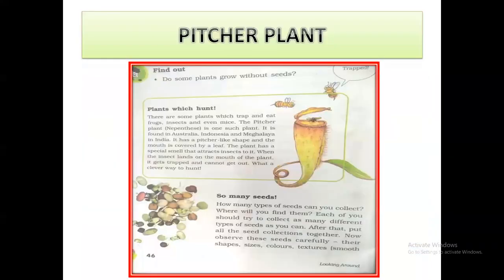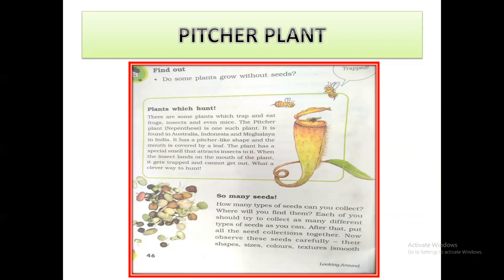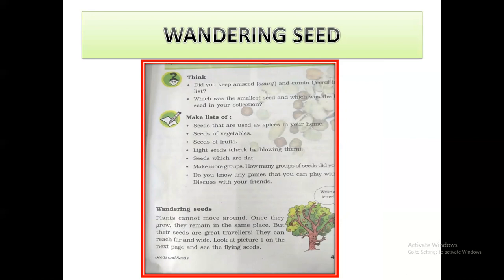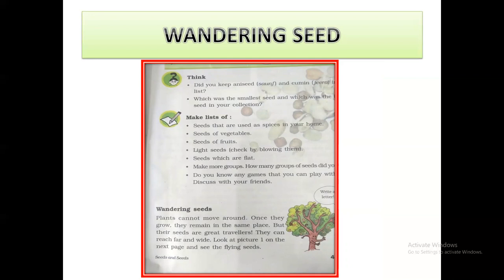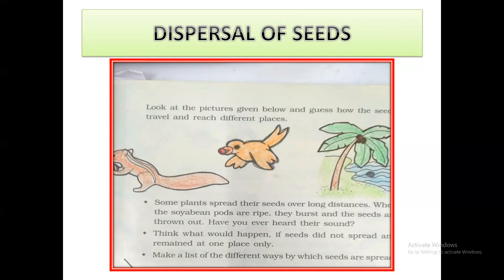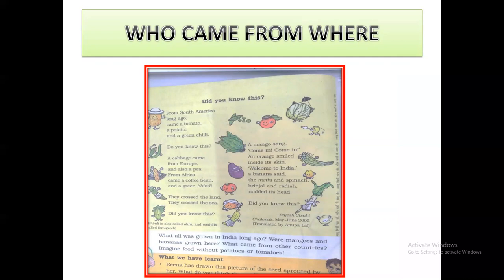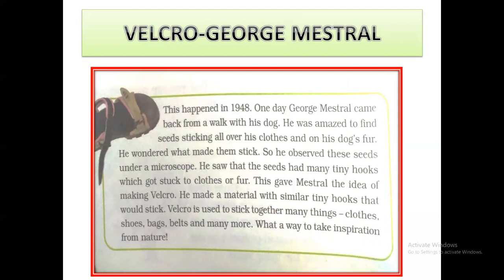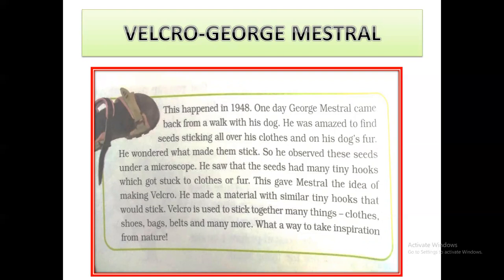DISPERSAL OF SEED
Malvika Khare
Head Mistress KVAFS, Yellahanka, Bangalore